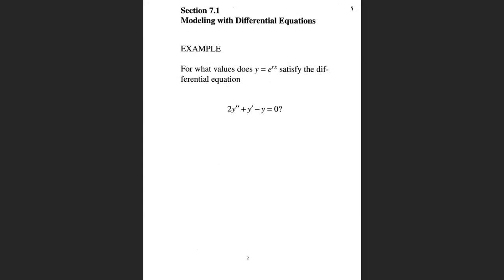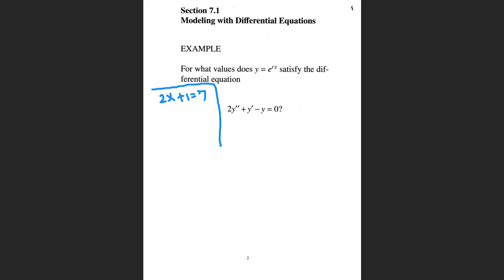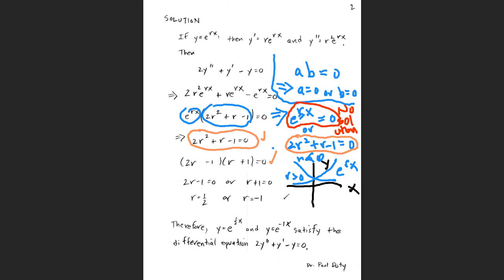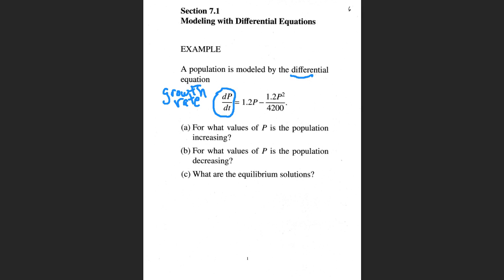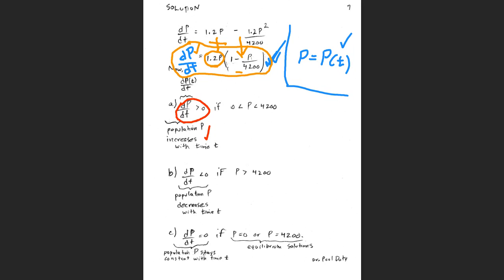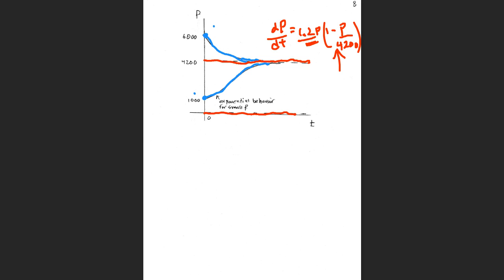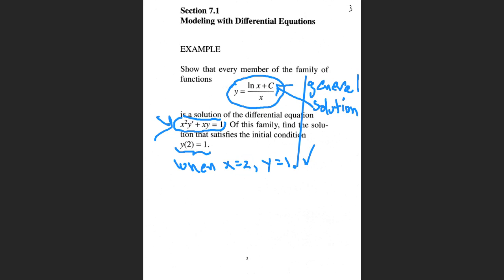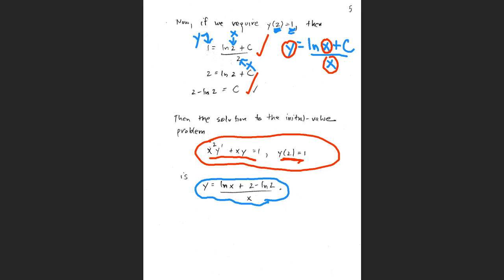MATH 182 CRN 22025 Section 7 1 Examples' Fall 2021